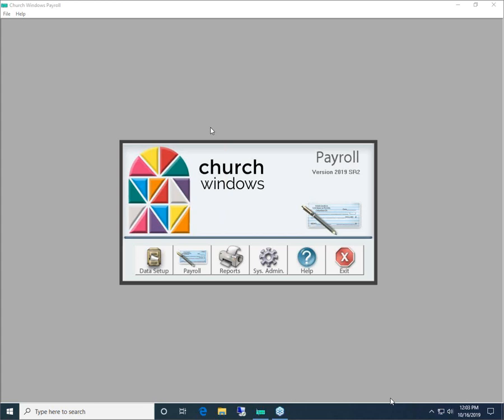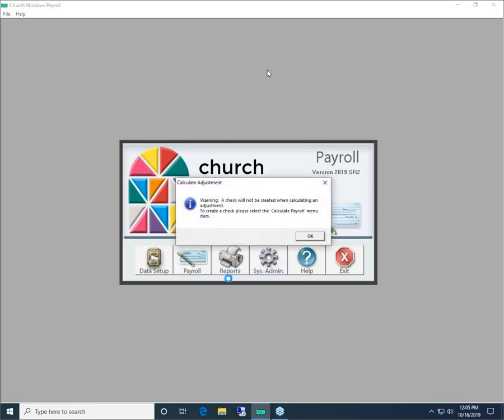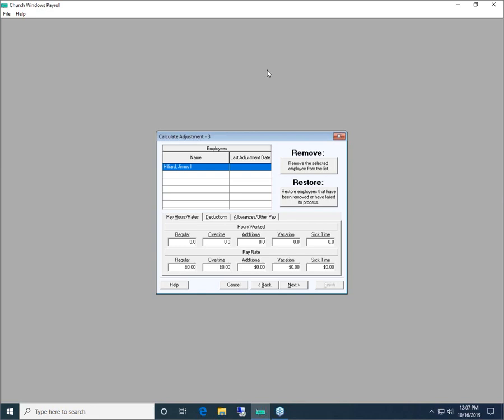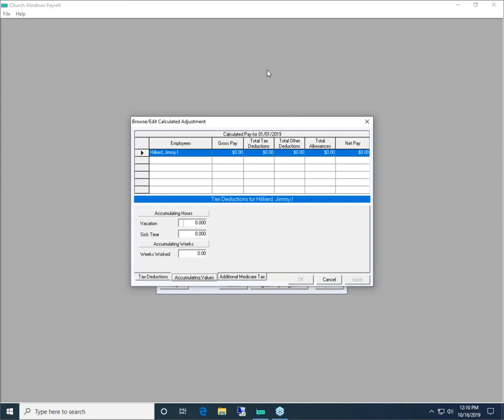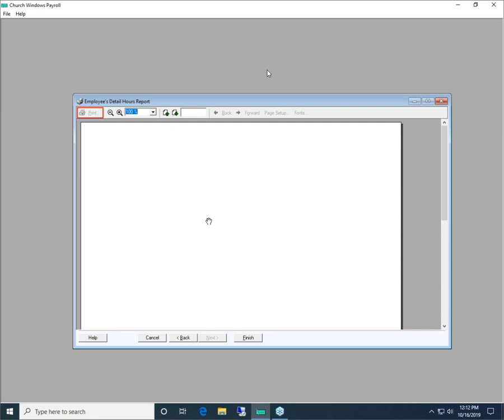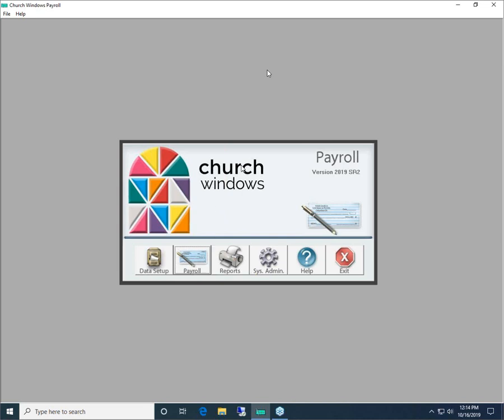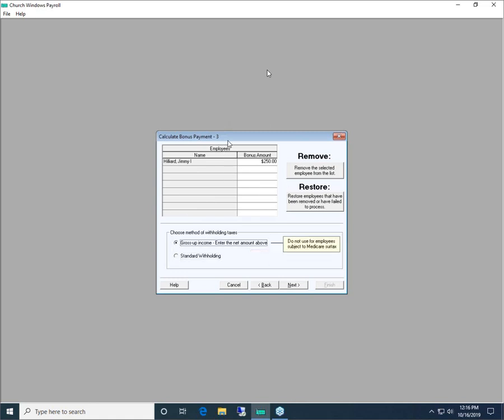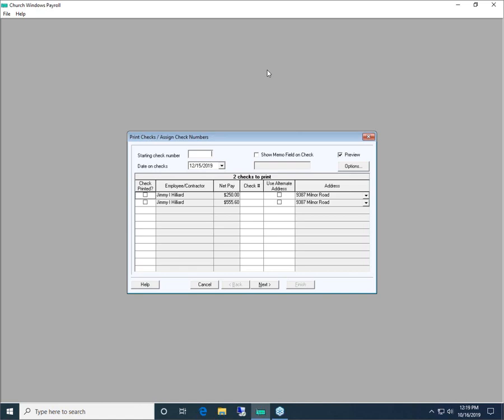Payroll: Calculate Adjustments & Bonus Pay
Posting accrued Vacations, Sick Leave and Housing. How to Calculate a Bonus Payment.  Presented 10/16/2019.